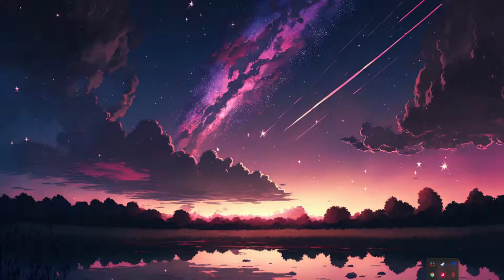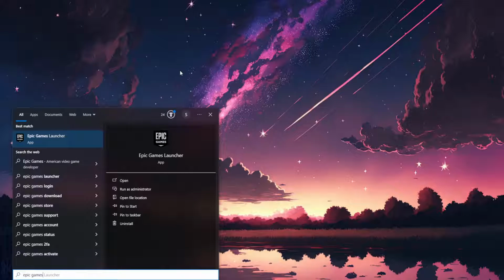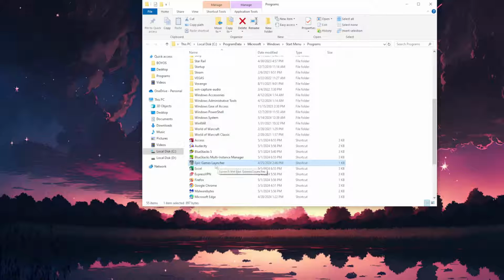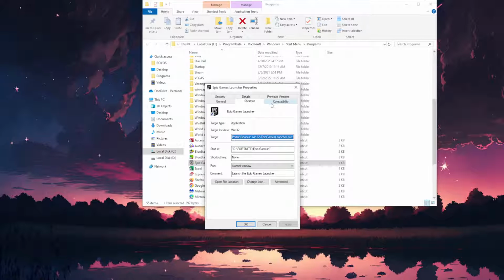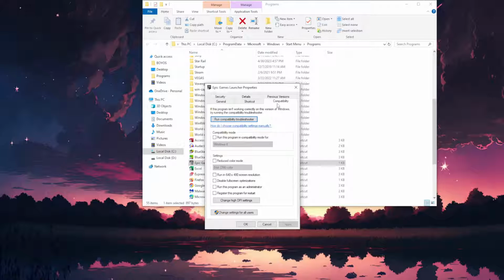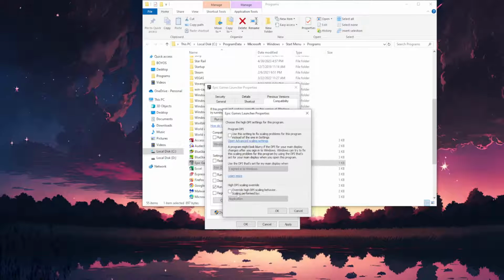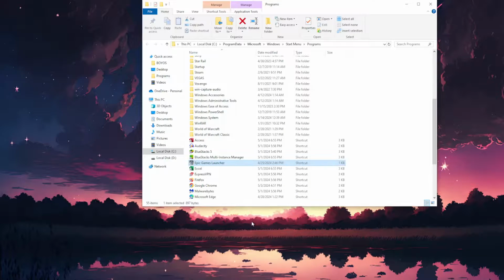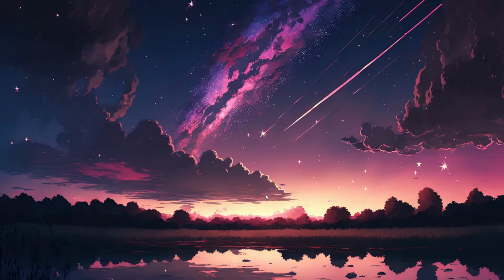How To Fix Epic Games Launcher Double Screen Cropped Screen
In this video I show you how to fix Epic Games Launcher Double Screen. If you want to learn how to fix a Cropped Screen in Epic Games or getting 2 screens then this is the tutorial for you.